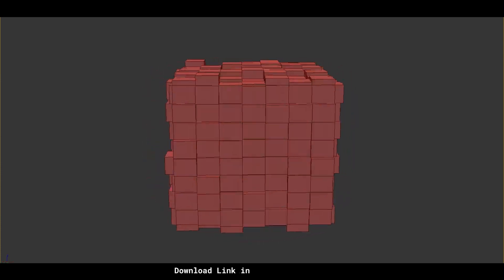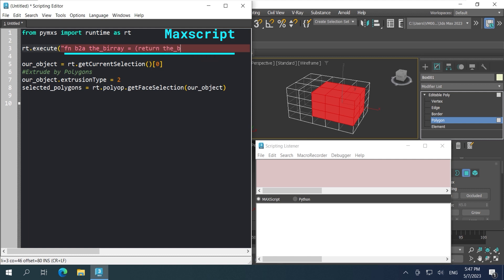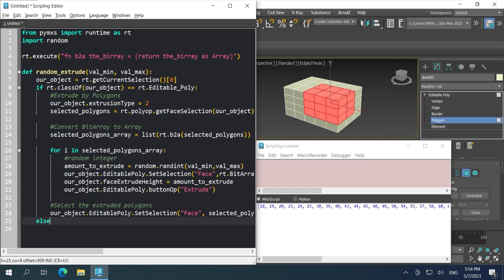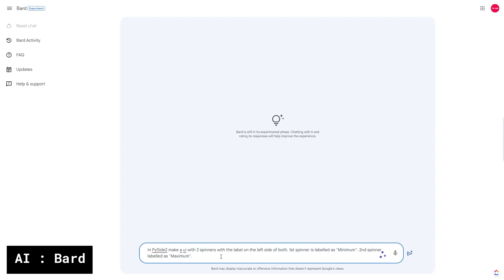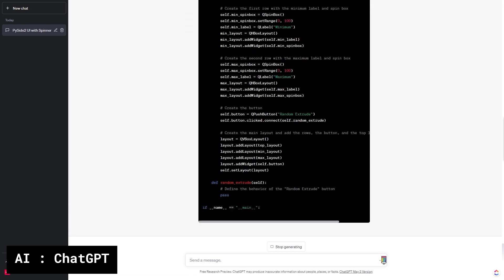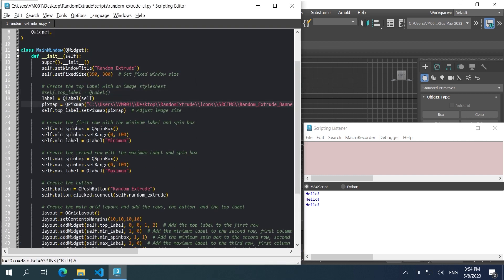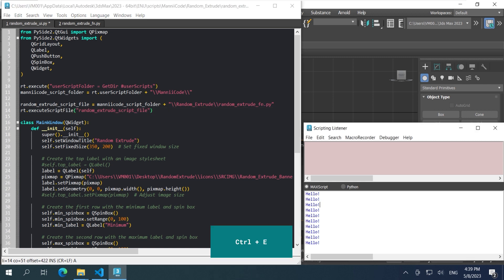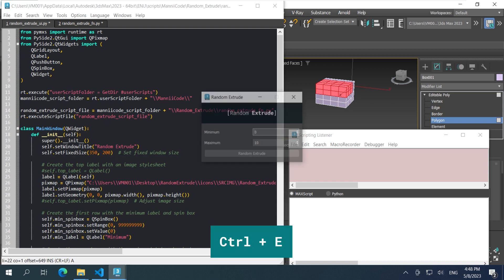[Python + 3Ds Max] Random Extrude Script Walkthrough X Bard & ChatGPT AI.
🔥 Random Extrude Script.🔥

00:00 Intro
00:10 Start writing code! Random Extrude function.
00:30 One of many problems with Python for 3Ds Max.
01:52 Define the Random Extrude function.
2:28 AI Time! Bard.
2:36 ChatGPT round.
4:16 Clean the AI mess.
4:29 Manual edit.
5:45 Connecting the function to the UI
6:54 Congrats!
7:05 Script Installation Guide
7:18 The Making of a Copy of Inception?

📖 Description :
This script lets you extrude selected polygons randomly.
This is not a full-blown tutorial, just a walkthrough. I hope you get the idea of how scripts are made for creating tools for 3Ds Max.

🖳 Compatibility:
3Ds Max 2022 +

🖥️Installation :
1. Extract the zip file.
2. Drag the [Installer_DragNDrop.ms] file to 3Ds Max Viewport. Installation finished
3. To use the script, right-click on the Toolbar, then 'Customize...'
4. Go to 'Toolbars' tab, in Category: find 'ManniiCode'
5. Drag the installed script to your toolbar anywhere you want.